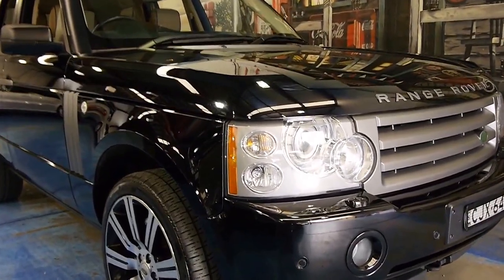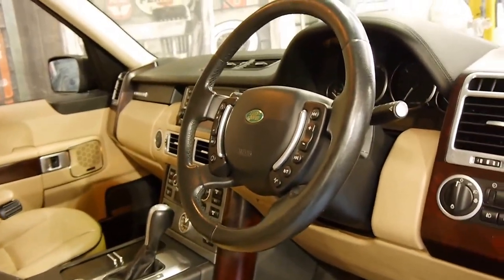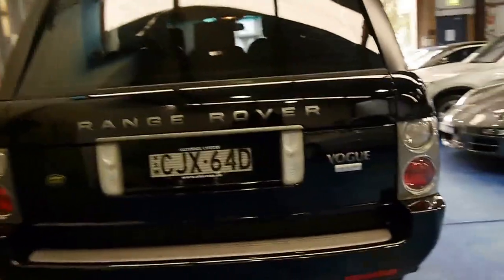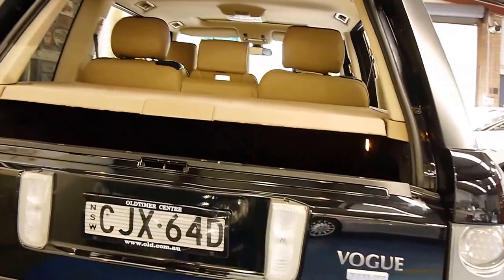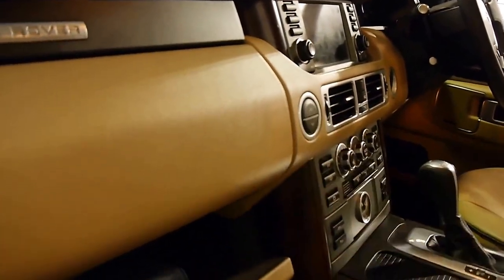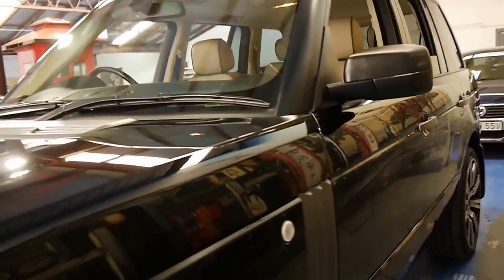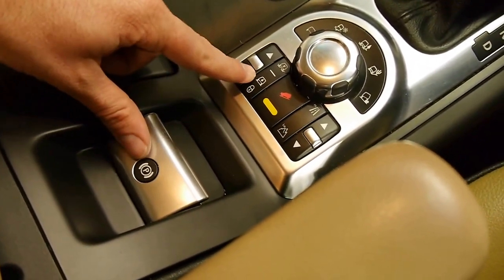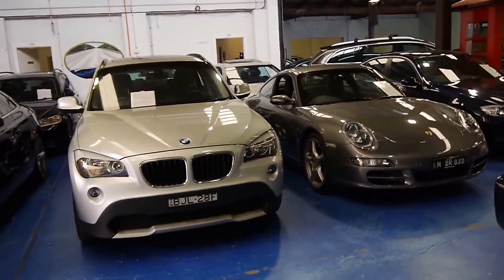2007 Range Rover Vogue TDV8